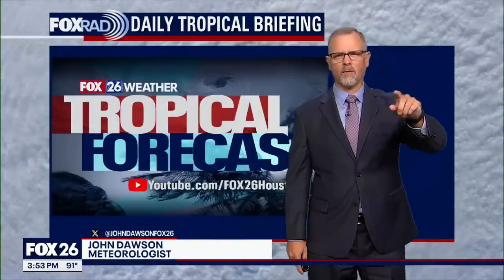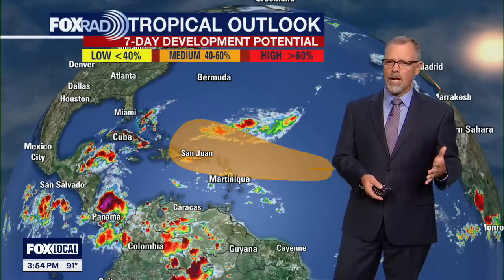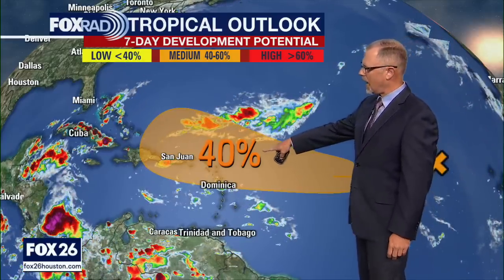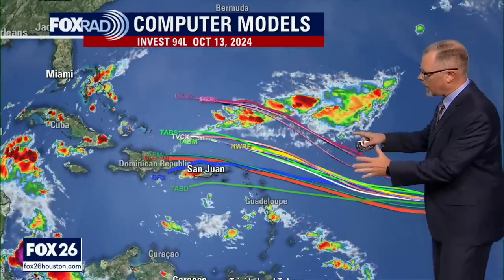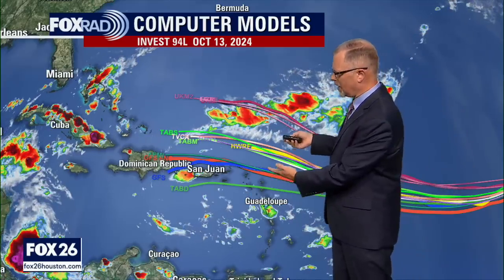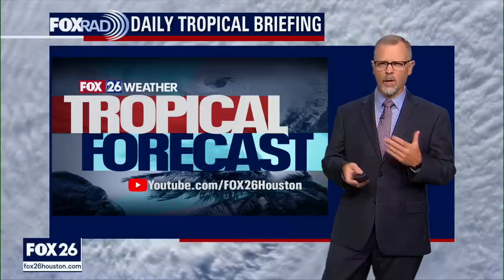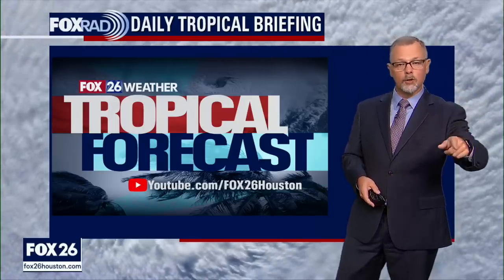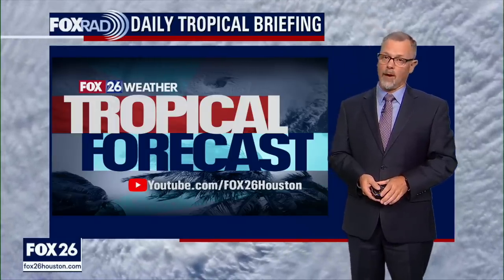Invest 94L gains strength | Tropical update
Overall the Atlantic Basin is fairly quiet but Invest 94L does not want to give up. The National Hurricane Center now gives this low pressure system a 40% chance of development into a tropical cyclone in 3-7 days from now.